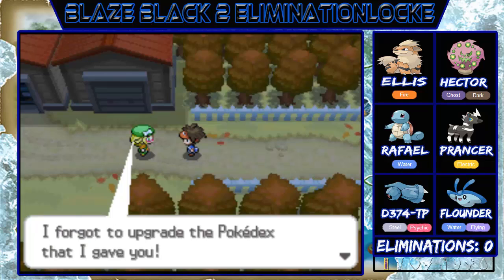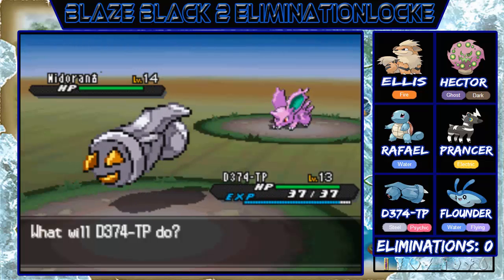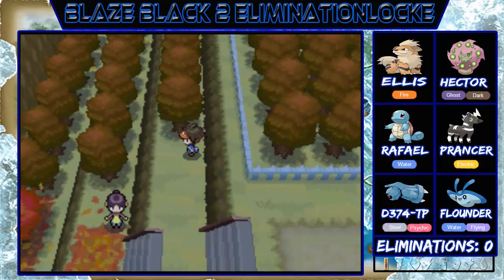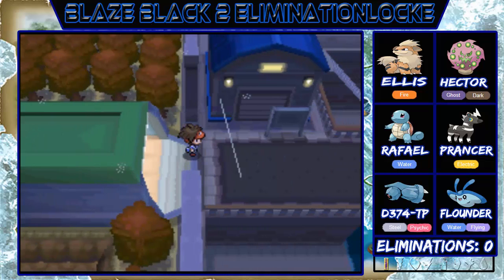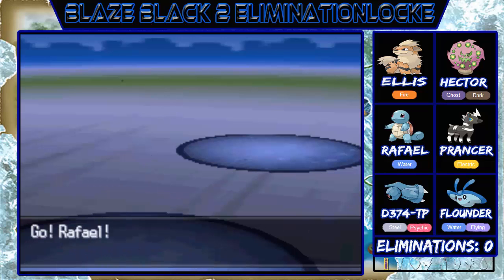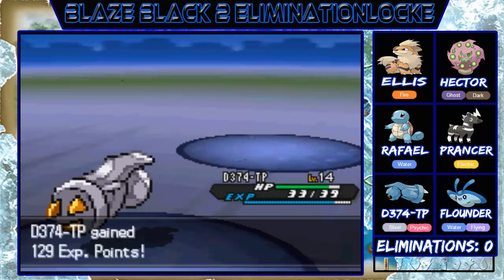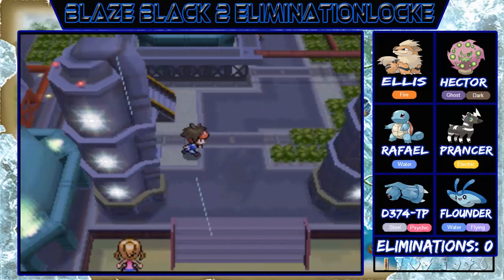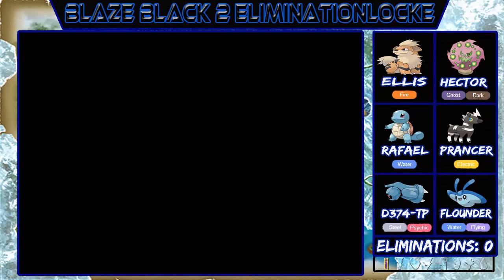Pokemon Blaze Black 2 Eliminatonlocke (Challenge Mode) Episode 4 - Virbank City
A brand new lets play has landed from your favourite Youtuber. Me :D Pokemon Blaze Black 2 is a Hack of Pokemon Black 2 made by Drayano and its amazingly difficult and rage enducing. Add in some challenge mode to make you tear your hair out and its even better. I'm attempting an Eliminationlocke which means I have taken 6 randomly generated Pokemon, hacked them into my game and now I must make sure they don't faint because then they will die and I will be amazingly sad :(